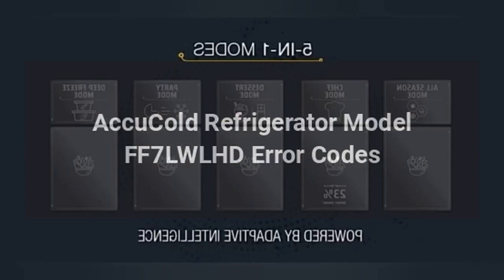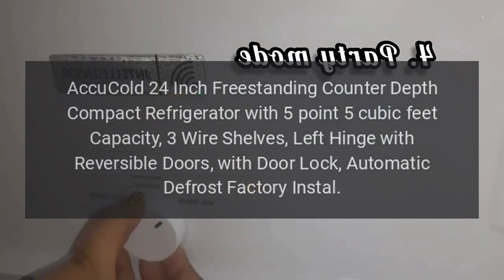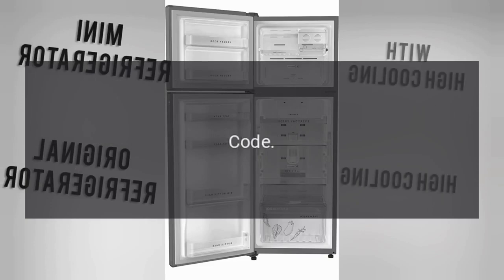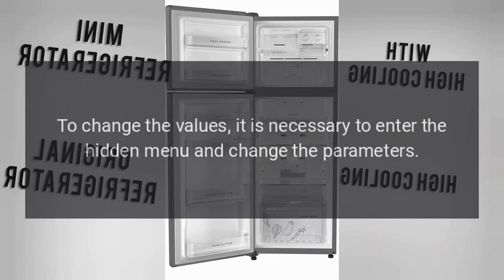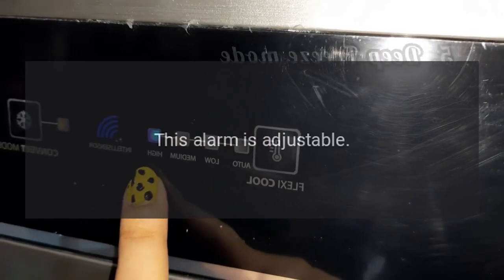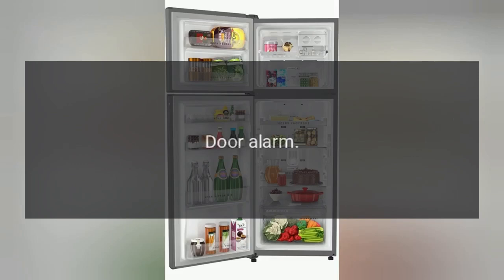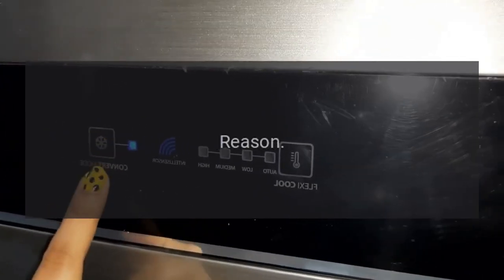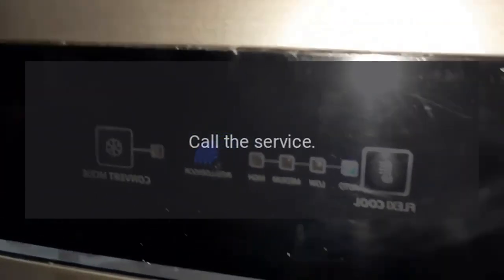AccuCold Refrigerator Model FF7LWLHD Error Codes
AccuCold 24 Inch Freestanding Counter Depth Compact Refrigerator with 5